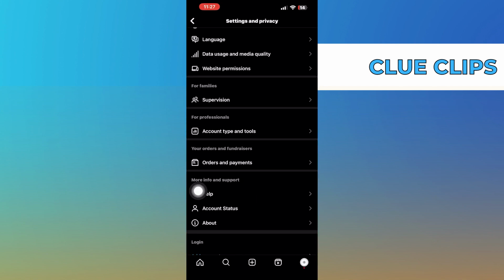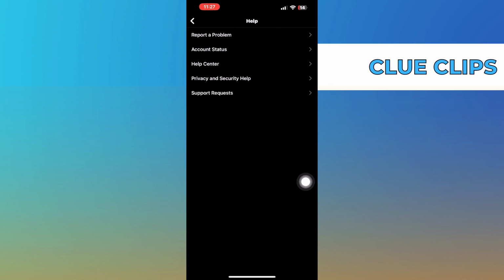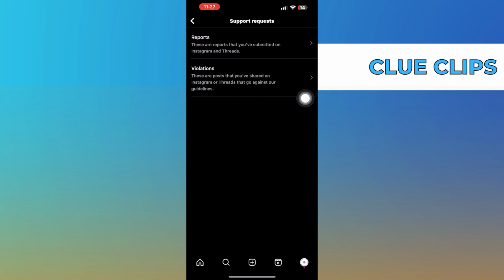How To Find Reported Accounts On Instagram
In this video I will show you How To Find Reported Accounts On Instagram